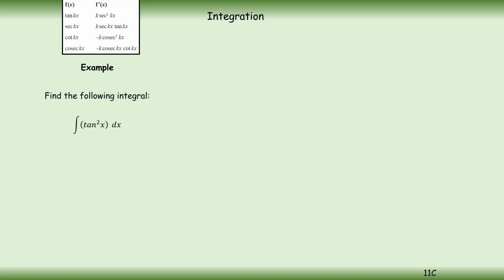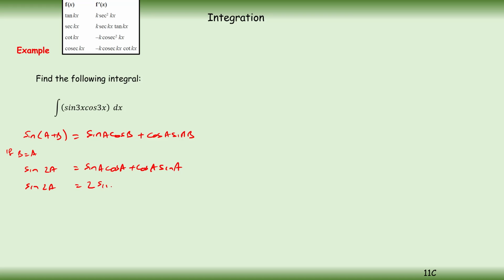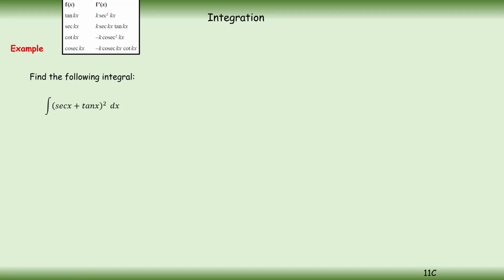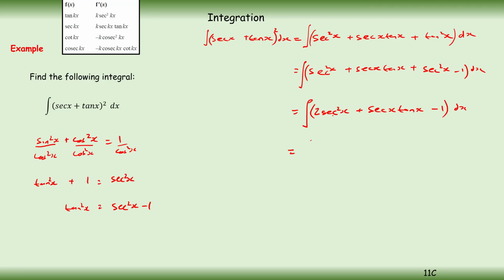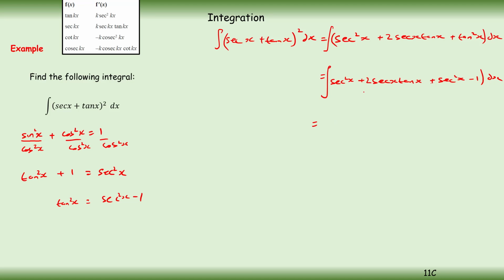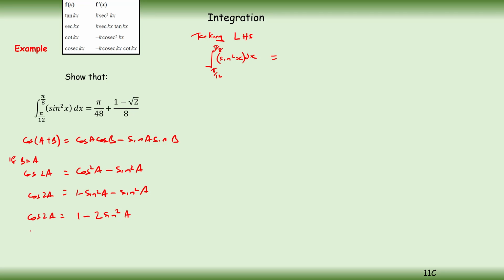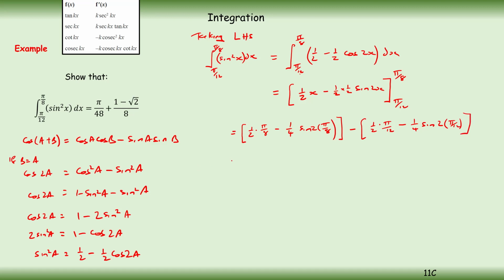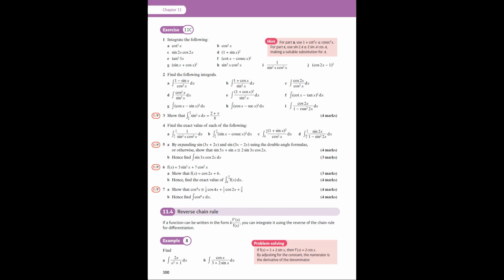A2 11 3 Using trigonometric identities Edexcel Pure A Level Maths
Edexcel Pure A Level Maths Using trigonometric identities.